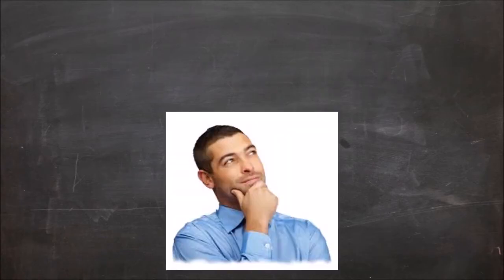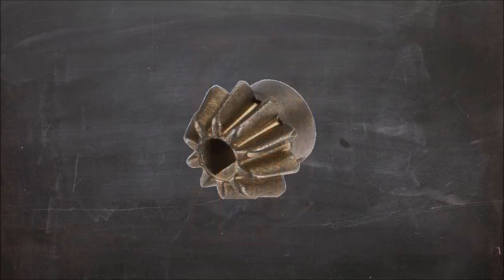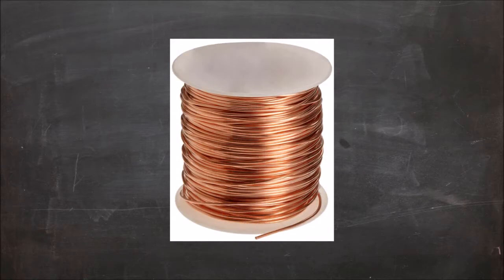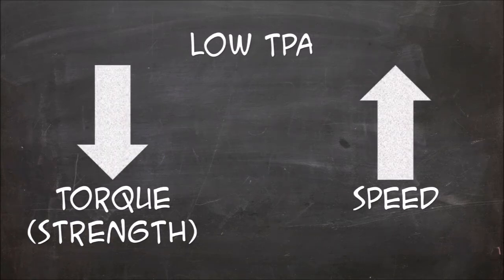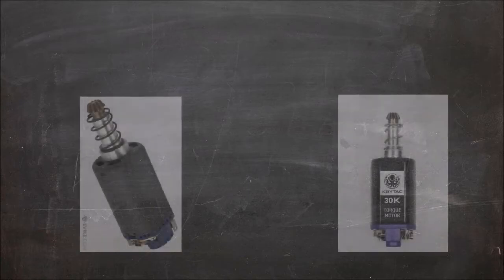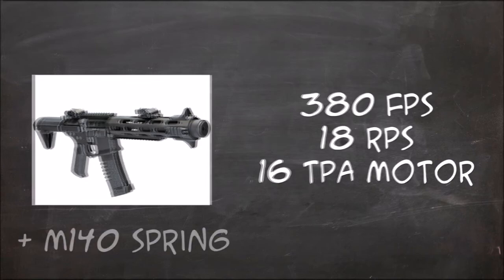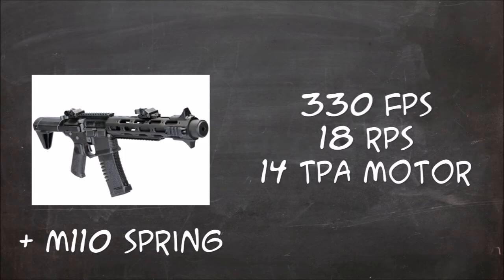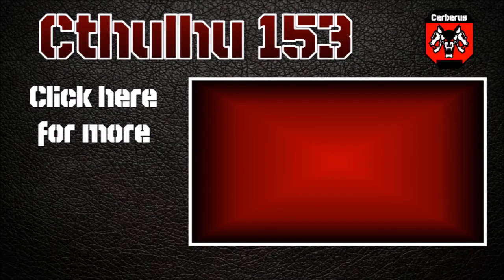How to Tech: Understanding Motors